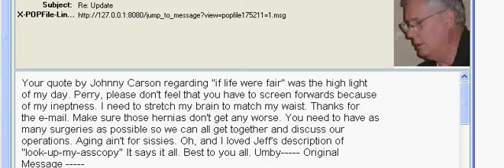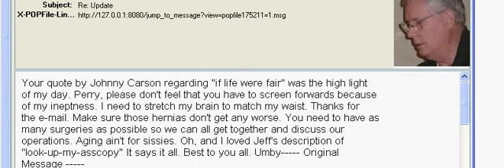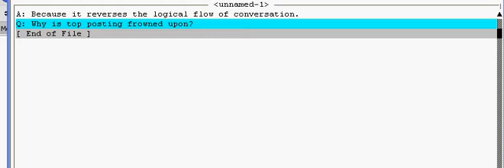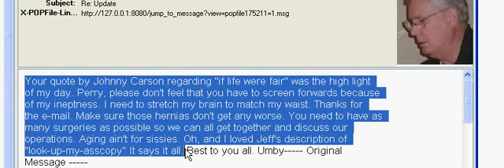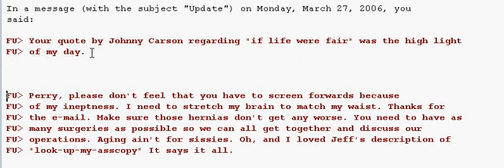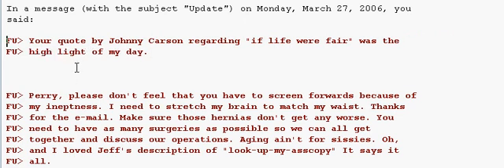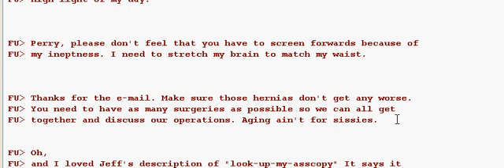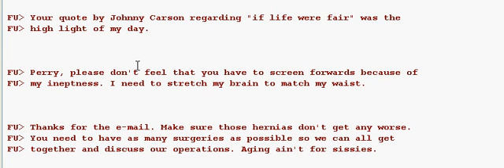Replying with The Bat!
This video explains how to use The Bat! to intersperse comments in replies to an email.